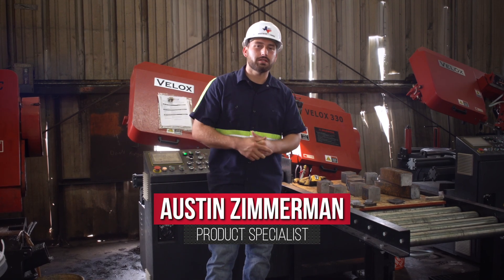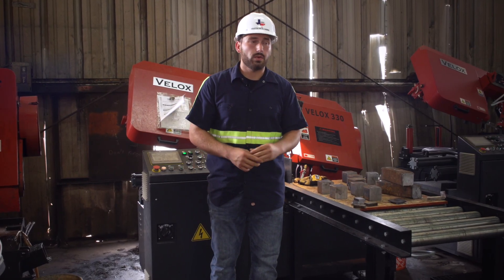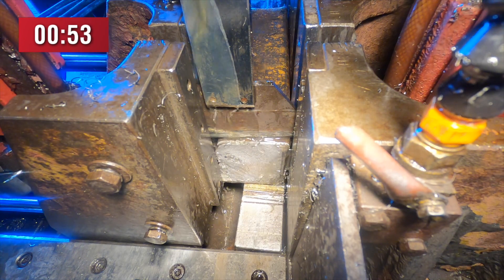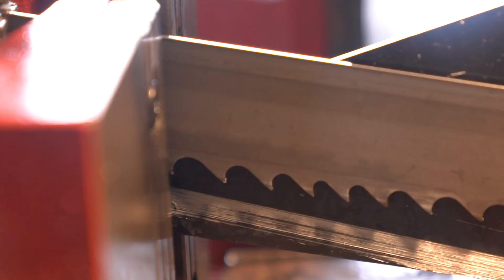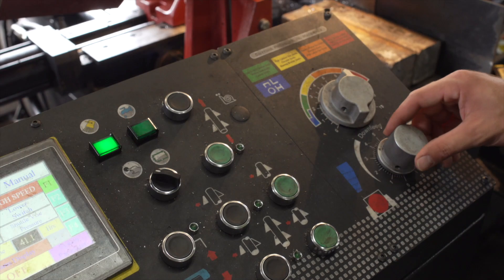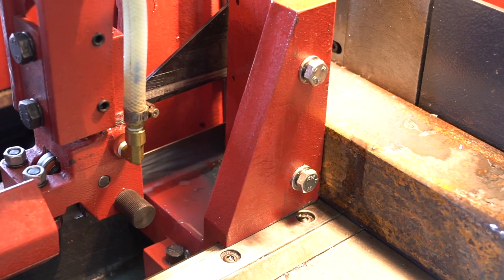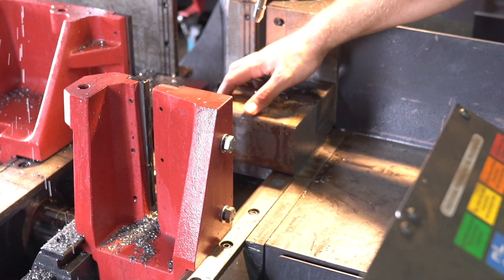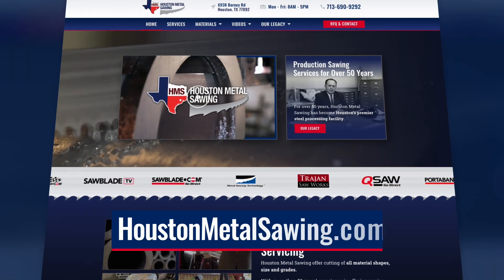Gray Iron Sawing: Advanced Techniques with Houston Metal Sawing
Join Austin Zimmerman at Houston Metal Sawing as we address the challenges of sawing gray iron. This video highlights our process of making over 8,000 precise cuts on gray iron, known for its abrasive nature, similar to 4130 or 4140 chromoly. See how we utilize s
Sawblade.com's tools, notably the Q701 Superior M71 Bi-Metal Blade, to efficiently manage this demanding task.

With over 50 years in the industry, Houston Metal Sawing showcases our skill in sawing a range of materials, including gray iron. This video serves as an informative guide and reflects our commitment to high-quality service. If you've enjoyed videos titled "Advanced Metal Sawing Techniques" or "Mastering CNC Machining", or if channels like TITANS of CNC MACHINING, WeldTube, or More Cutting Tools resonate with you, this content is tailored for you. Engage with the precision, expertise, and technology Houston Metal Sawing offers in metal processing.